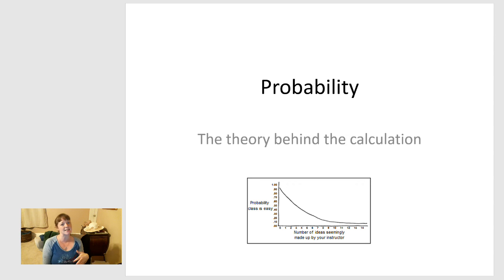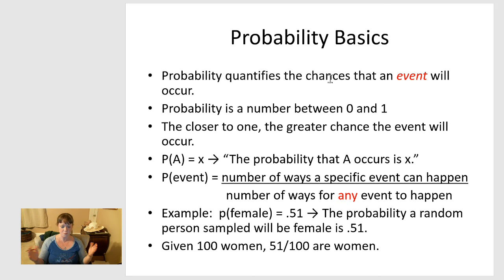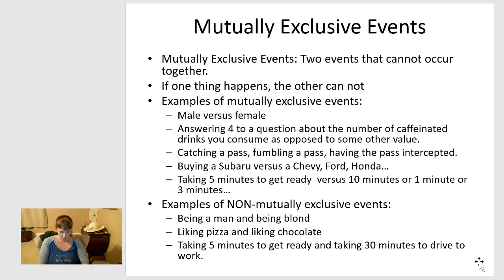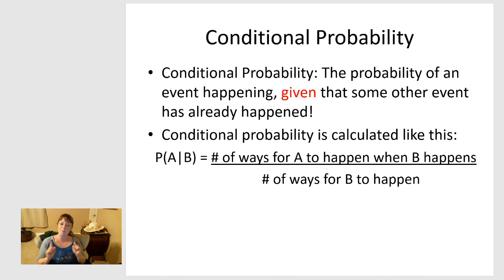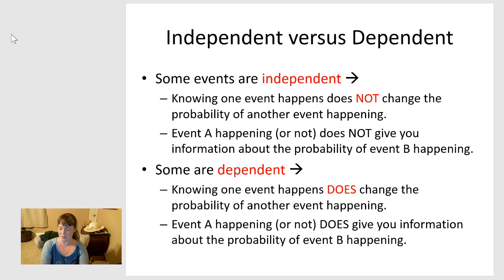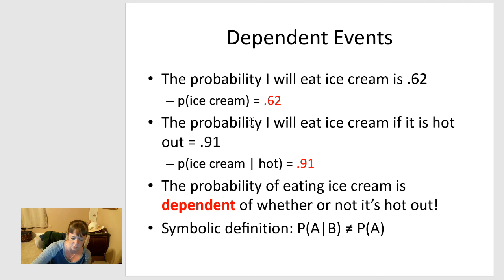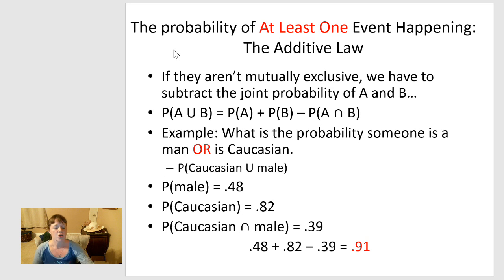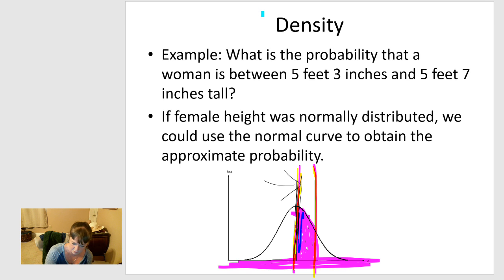Probability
A lesson on basic probability